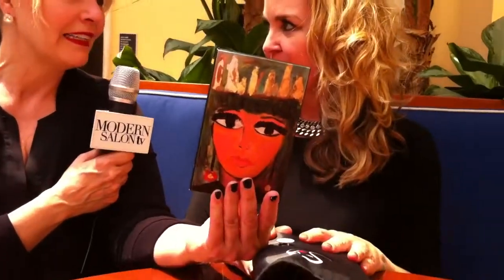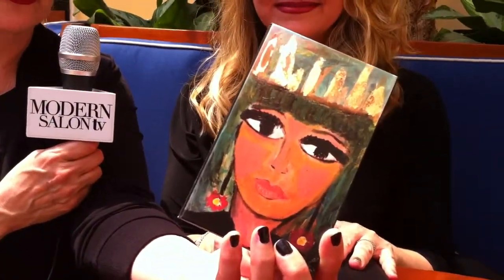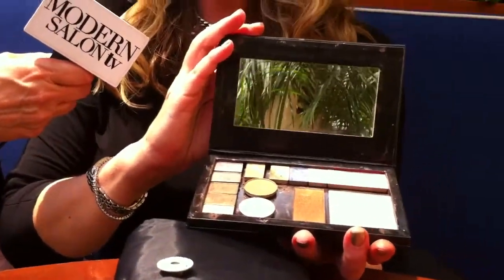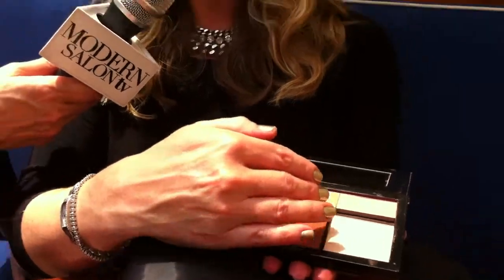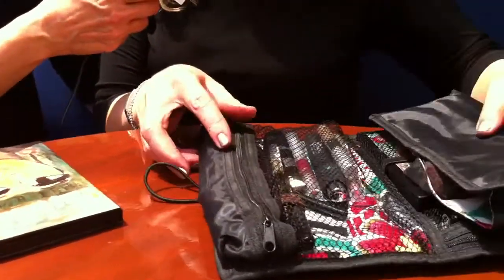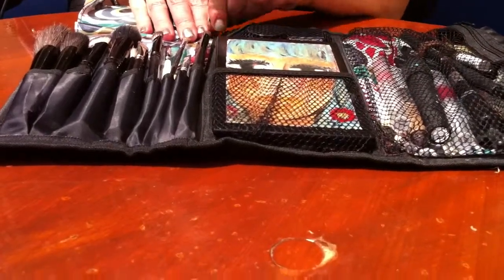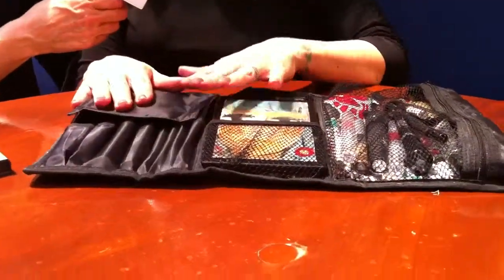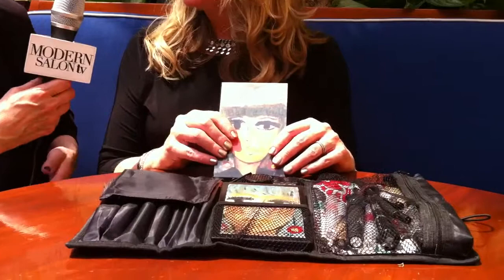Sherri Jessee offers Overview of Make Up Compact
With Maggie Mulhern